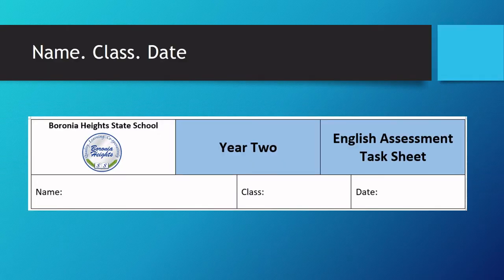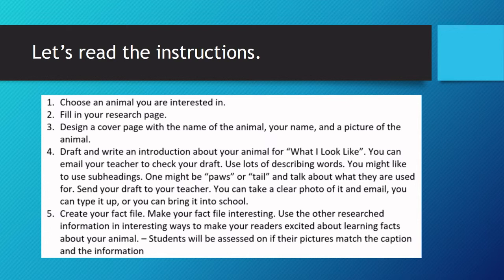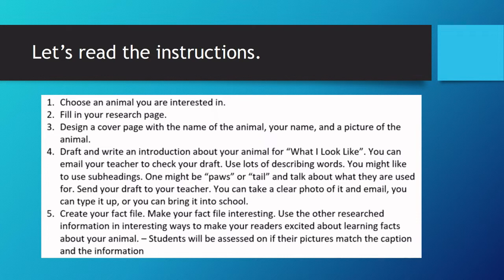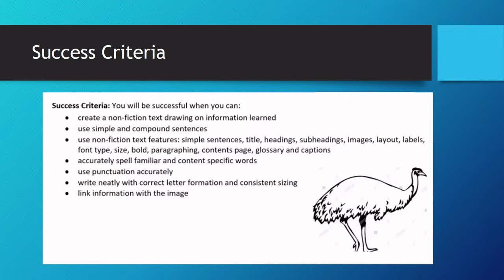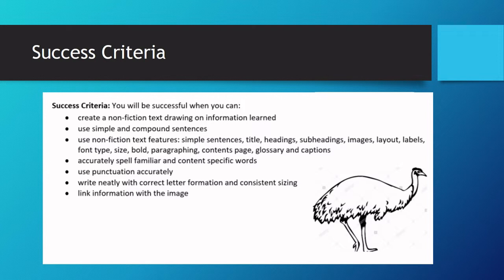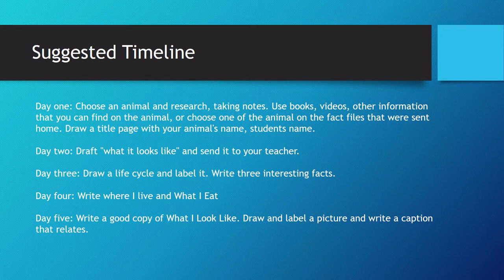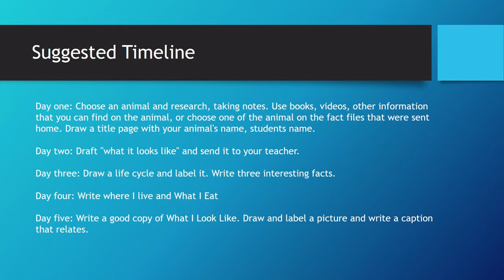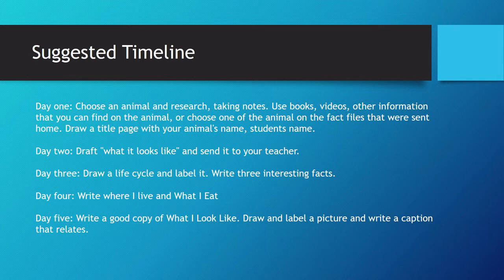Learning at Home Assessment Task Year 2 English